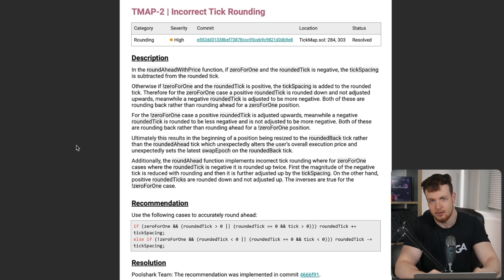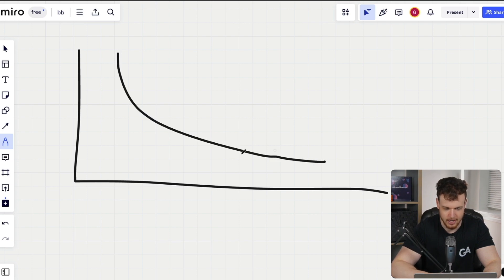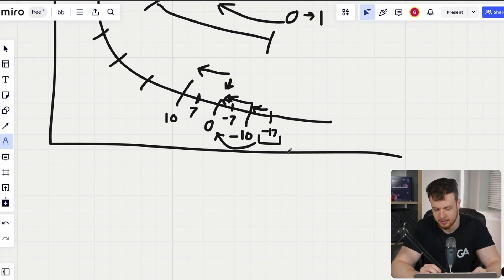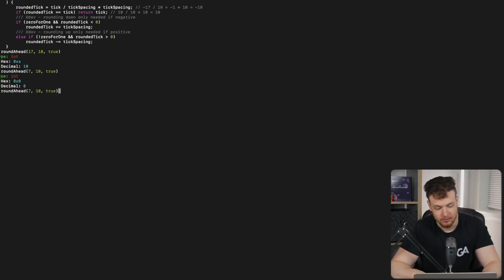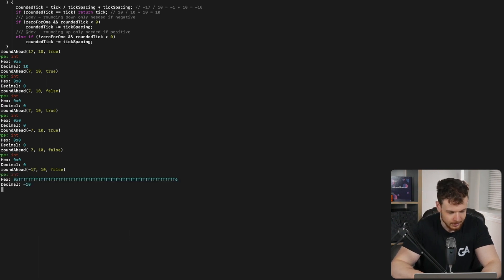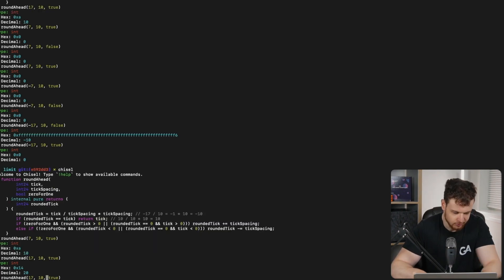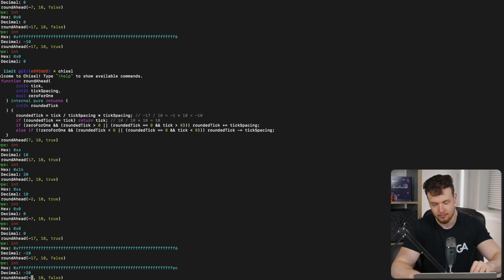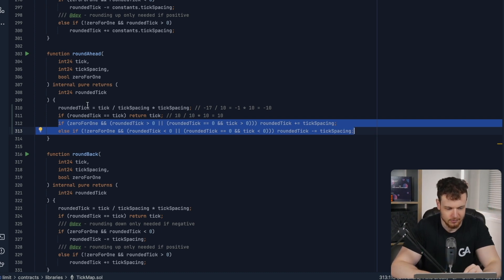Rounding Errors | Web3 Exploits 101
Are you a security researcher looking to join a world-class team?

Interested in getting hands-on training to become an expert security researcher in a matter of months?